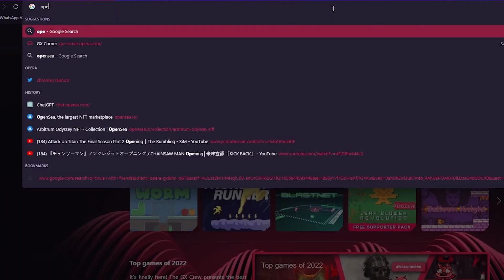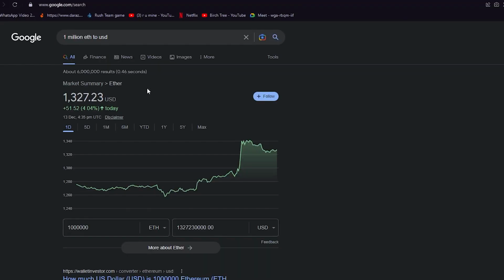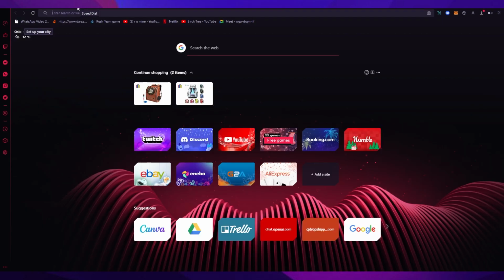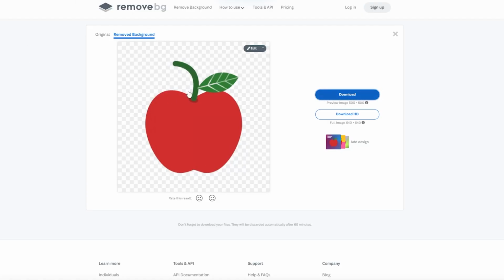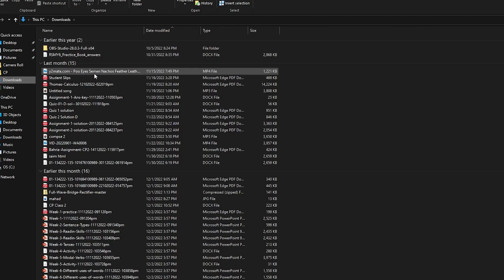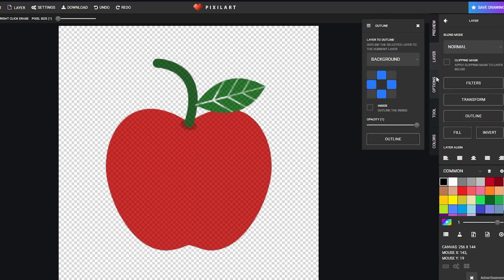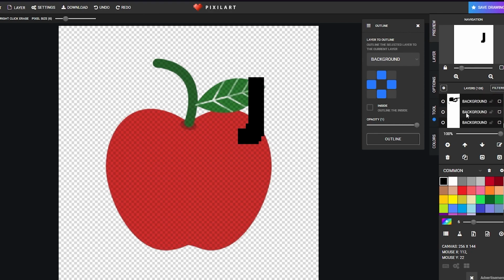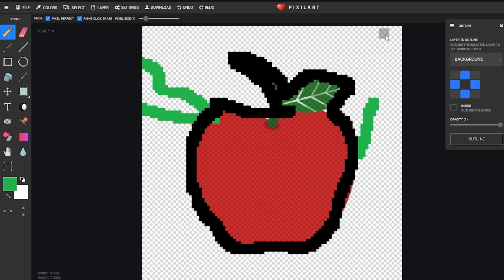✅ Make NFT Digital Art 🔥How To Create NFT Digital Art For Beginners [2022]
After watching this video you will know how to Make NFT Digital Art. This tutorial is the perfect place for beginners to start selling NFT Digital ART and This is super easy to do and will only take just a few minutes to learn.